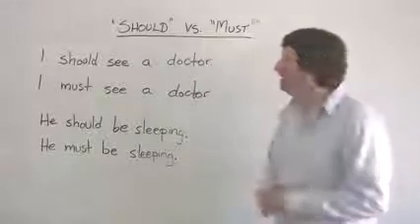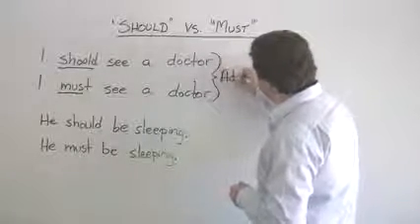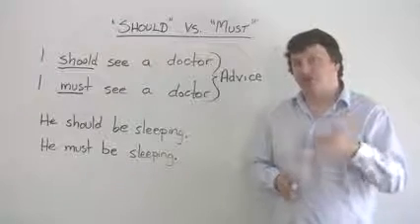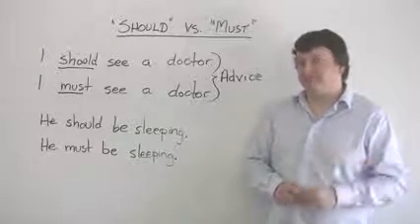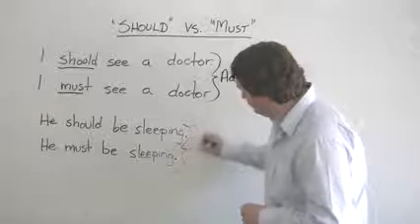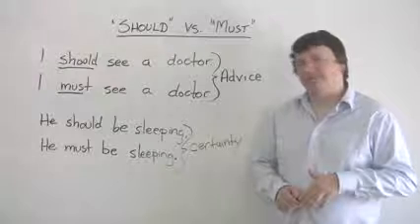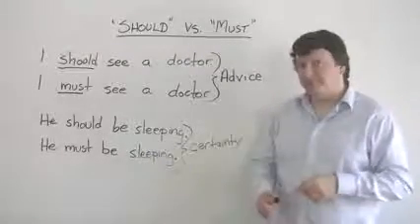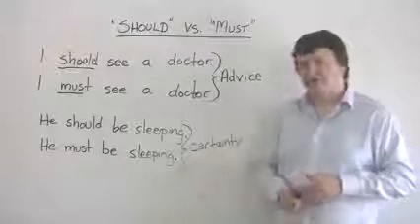English Grammar – SHOULD & MUST استفاده درست از MUST و SHOULD را بیاموزید! If you want to under